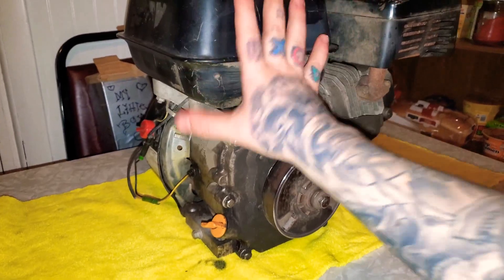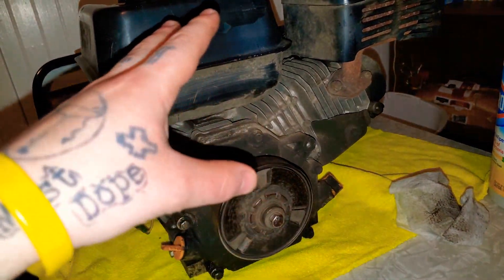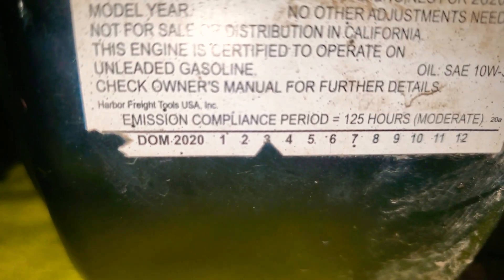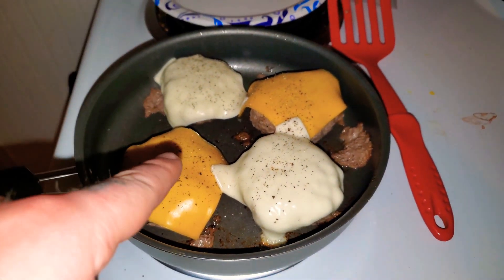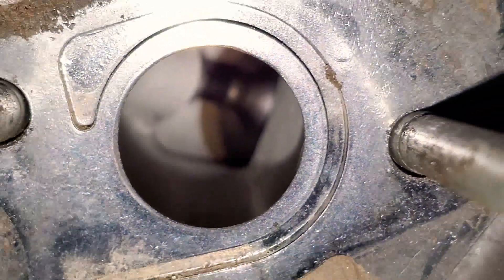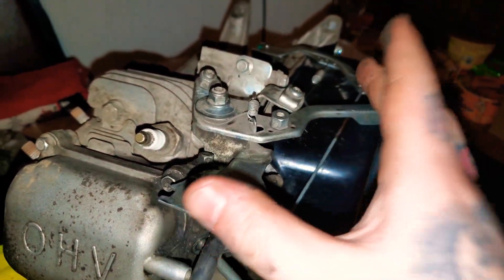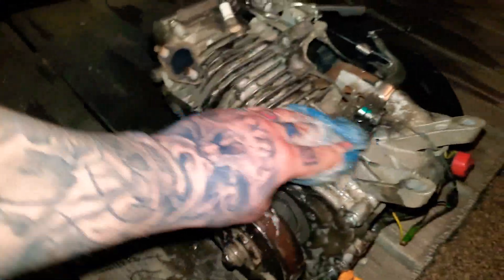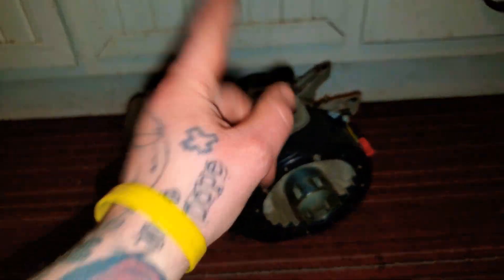Cleaning Up And Taking Apart The Predator 212cc 6.5HP Hemi (PART 1) Fixing Tech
Episode Of Fixing Tech Where I Take A Beat Up Predator and Take It Apart And Clean It Up At Least Make It Look Better And Go From There Of Replacing Parts...